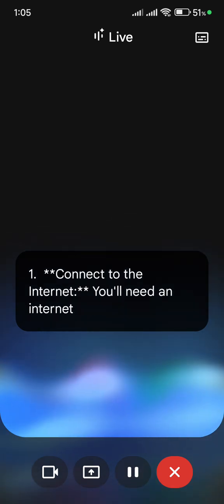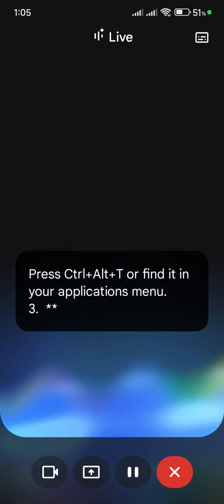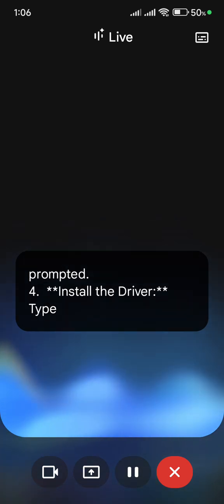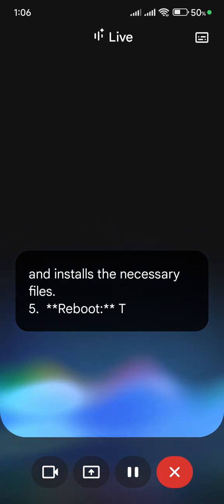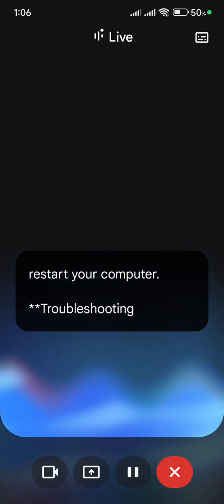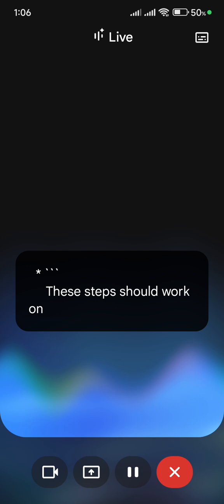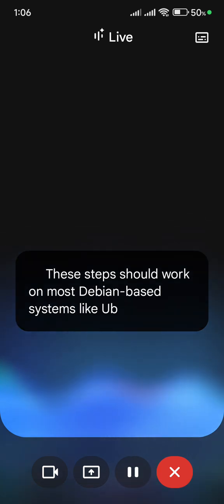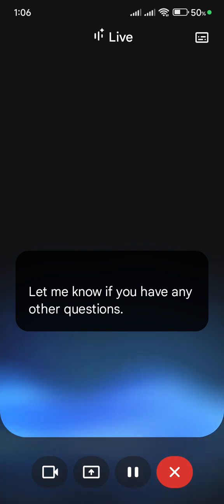Install and Fix Broadcom Bluetooth B43 Drivers on Linux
Bluetooth won't appear in Linux? To fix broadcom and especially the broad come b43 drivers which exist on many Intel based Windows and Mac computers and present a Bluetooth problem when you switch to linux, you must first determine your distribution if it is Ubuntu fedora, Linux mint, KDE plasma or whatever, and then next, open the terminal and run the appropriate and installation commands for your system. this might be something like sudo apt update && sudo apt install firmware-b43-installer Linux -firmware
and then of course reboot your computer to make sure the changes are noticeable. if it's Fedora then you should make sure the RPM fusion repository is enabled first if you haven't already. and then install the appropriate driver package using sudo dnf install kmod-wl
unfortunately in some specific cases some b43 specific firmware is not supported by certain cards and a different driver might be needed but Linux sometimes has alternatives. if it won't work on your PC you could download the driver packages on a different PC and then transfer them to your line of computer via USB and install them using sudo dpkg -i *.deb (for Debian / Ubuntu distributions )
some systems like the latest Ubuntu do have software managers and sometimes they automatically detect and install the broadcom driver for you as they also do sometimes with printer drivers for older printers.
anyway I hope the troubleshooting conversation screencast with Gemini AI helps you to get your broadcast Bluetooth working on your lineup system! please don't forget to like and subscribe as I am starting to publish again after a couple of years of absence.